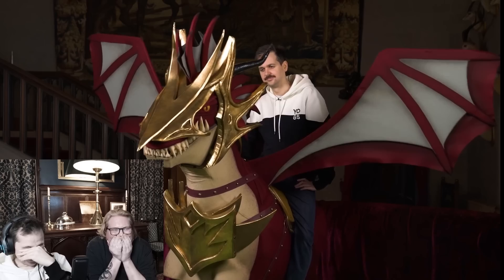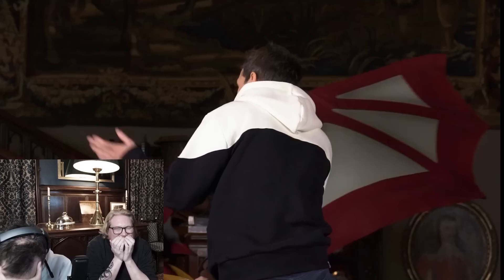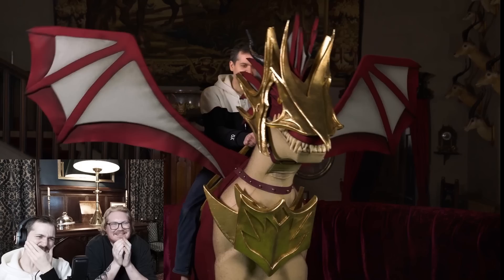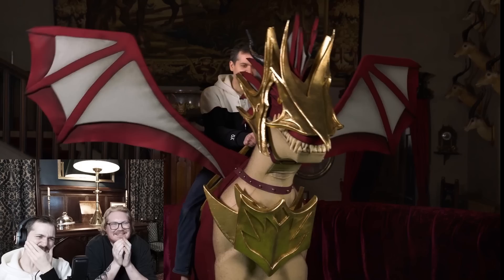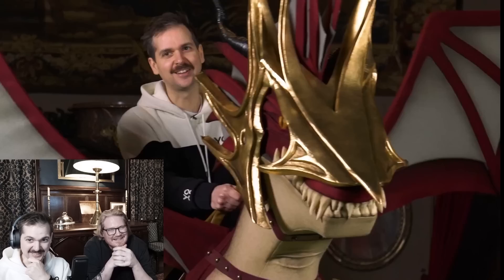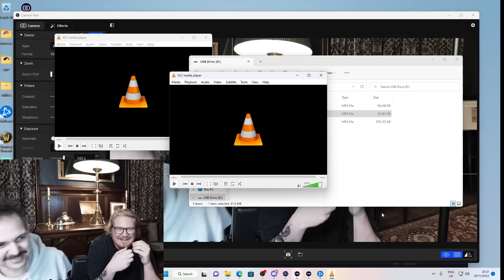"can we watch lewis riding the dragon again?"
chat asks if they can watch lewis riding the dragon again

clip from the world of warcraft dragonflight stream (november 29, 2022)